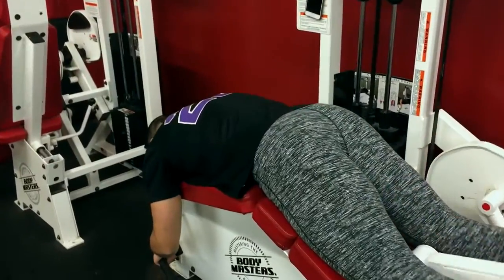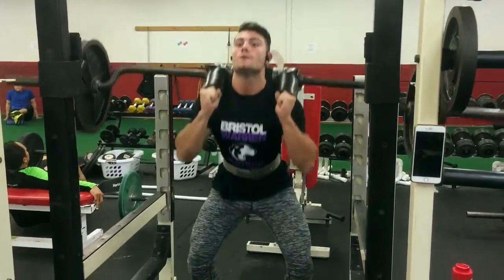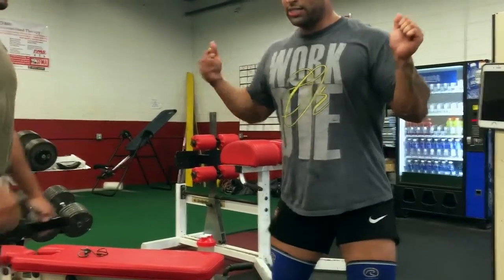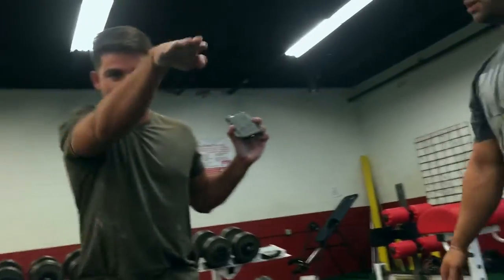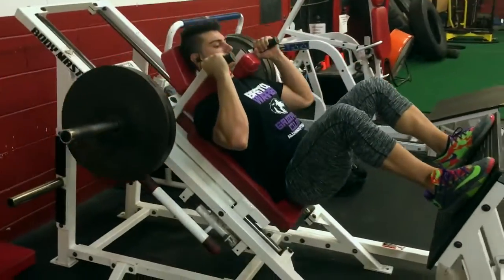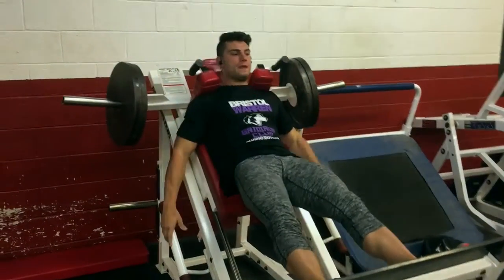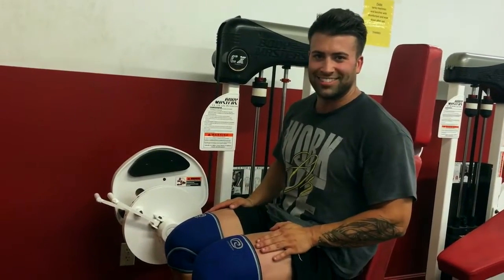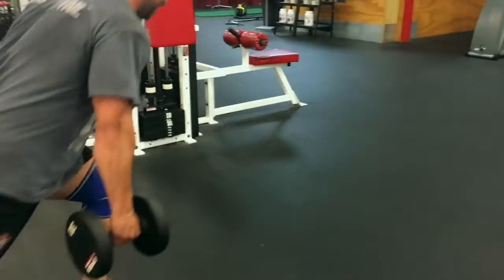Squats for Days